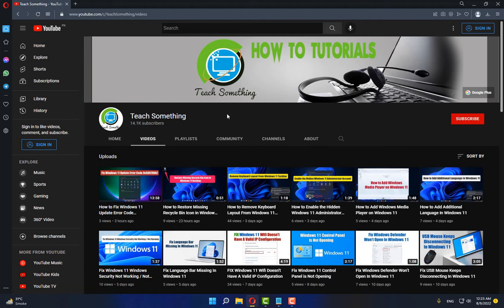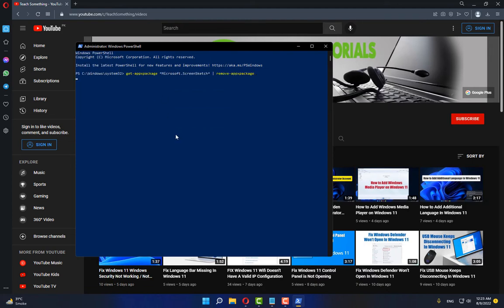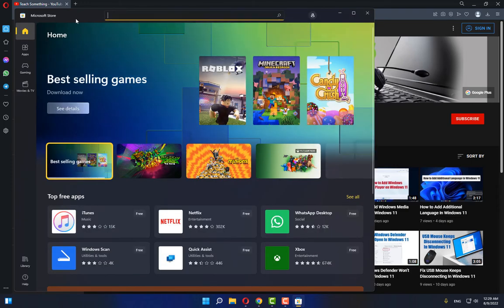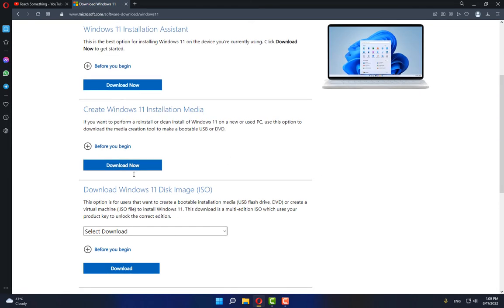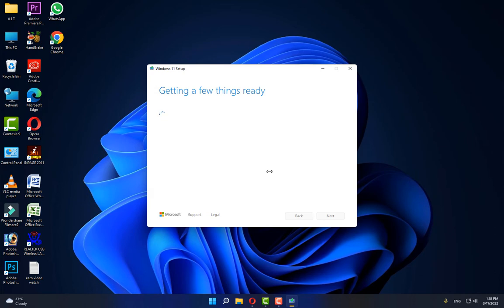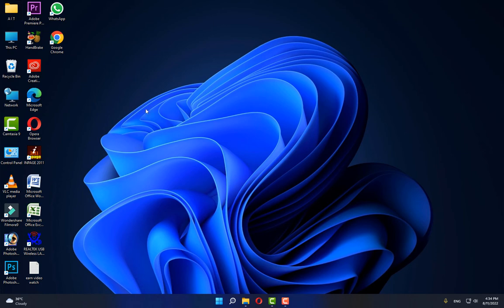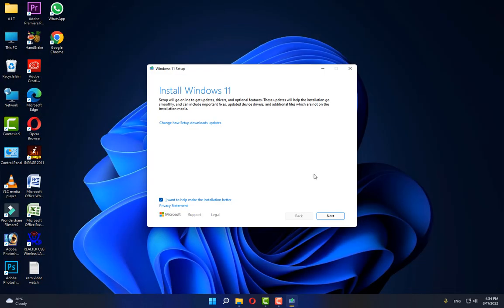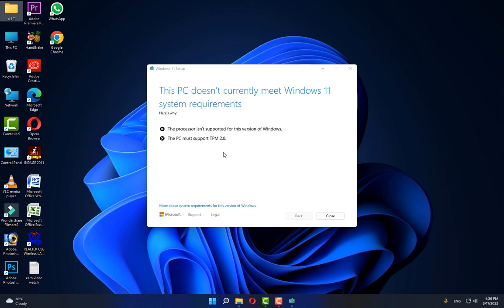Fix Snipping Tool Can't Open A Problem With Windows Is Preventing Screen Snipping Opening Windows 11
In this video tutorial i will gonna show you How to Fix Snipping Tool Can't Open A Problem With Windows Is Preventing Screen Snipping Opening Windows 11.

Command Use in this tutorial
get-appxpackage *Microsoft.ScreenSketch* | remove-appxpackage